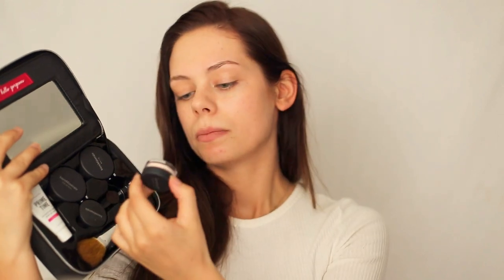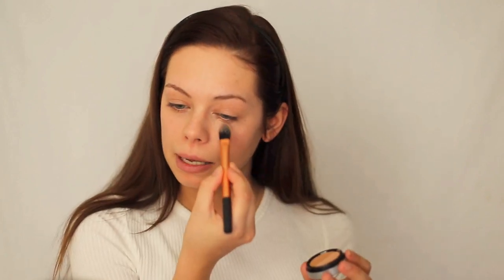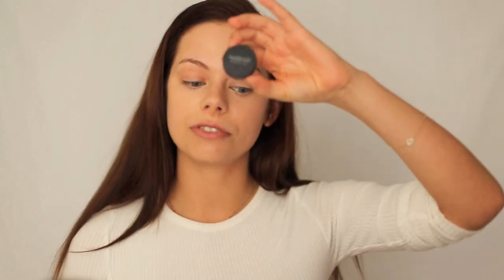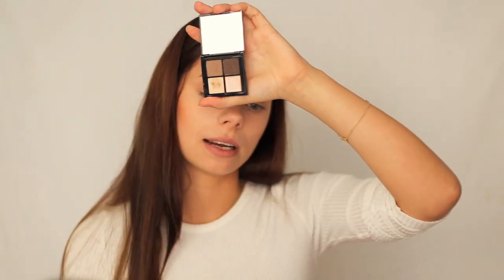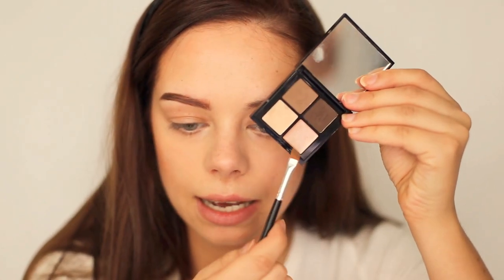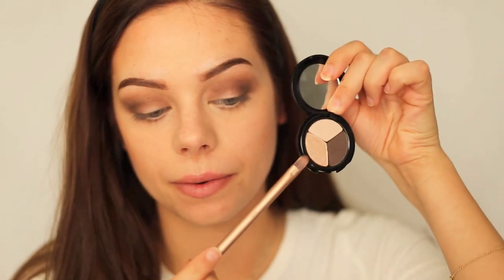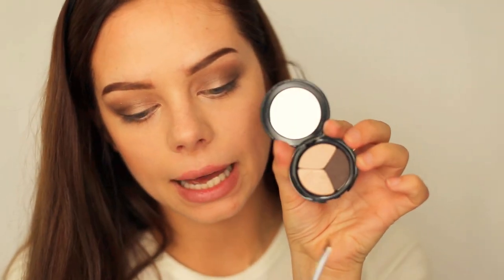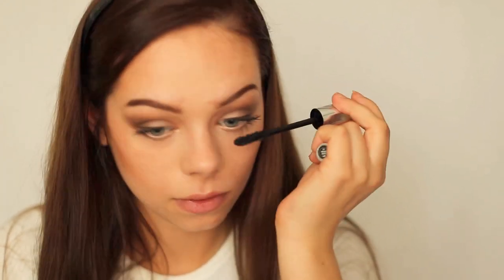FULL FACE OF MINERAL MAKEUP / BAREMINERALS & GLO MINERALS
Hei! So since mineral makeup is pretty popular among girls I thought I would dedicate an entire tutorial to mineral makeup. I use brands such as BareMinerals and Glo Minerals in this video, which are som of mye favourite brands of all time. I love how they combine health and beauty!

Products used in the video:

BareMinerals Original Foundation

BareMinerals Matte Foundation

GloMinerals Under Eye Concealer (Natural)

BareMinerals Stroke of Light Eye Brightener (Luminous 2)

BareMinerals All Over Face Color (Warmth)

BareMinerals Blush (Vintage Peach)

GloMinerals Brow Kit

GloMinerals Eyeshadow Trio (Coffee)

BareMinerals Blyant Eyeliner

BareMinerals Marvelous Moxie Lip Liner i fargen Exhilarated

BareMinerals Marvelous Moxie Lipstick i fargen Speak Your Mind

BareMinerals Lash Domination Mascara

Are you a brand that would like to get in touch with me about me reviewing a product?